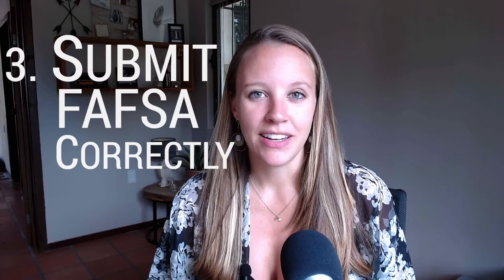What is a Pell Grant? & Pell Grant Application MISTAKES To Avoid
3 BIG Pell Grant Application mistakes: DO NOT DO THIS if you're applying for the Pell Grant! Watch this video first to make sure you don't make these mistakes on your application. We'll cover what the federal Pell Grant is, how they come up with your Pell Grant estimate, and how to get more support with a great submission.

00:00 Pell Grant
01:17 What is Pell Grant?
02:51 Eligibility for the Grant
03:54 Expected Family Contribution (EFC)
07:07 How to Calculate Pell Grant Money
07:42 Cost of Attendance
08:46 Student's Financial Need
09:27 How to Get More Financial Support

At The Scholarship System, we redefine paying for college to help families build strong financial futures. The Scholarship System teaches a step-by-step process to secure college funding, primarily focusing on scholarships, through our online courses and resources.

Families have secured over $6.8 million in scholarships to date, helping their students pursue their dreams of a debt-free college education.

When you’re ready to go deeper, check these out:
💸  Free Webinar: 6 Steps to Securing Scholarships:

💰 Debt-Free Degree Lab: Members-Only Community on paying for college with additional college tuition resources for parents

Let’s Connect!
Twitter P.S. International Students - This information is meant for US citizens and/or residents in the United States. While many of the tips will be helpful for you (i.e. how to write a well-written essay), we are not specialized in international student scholarships.